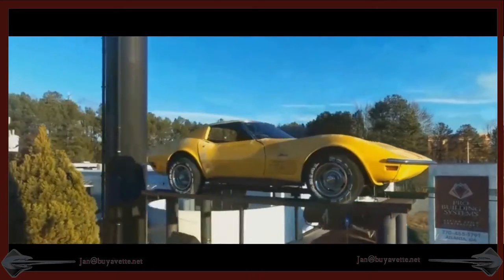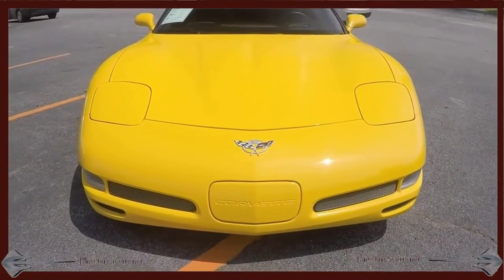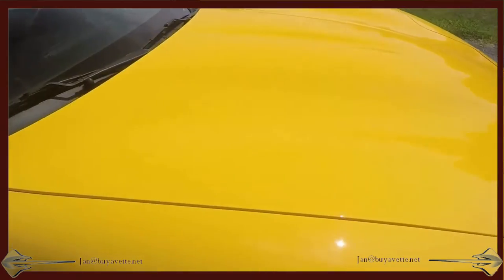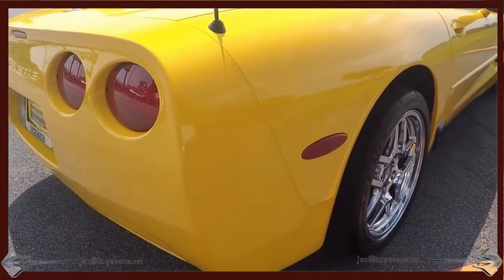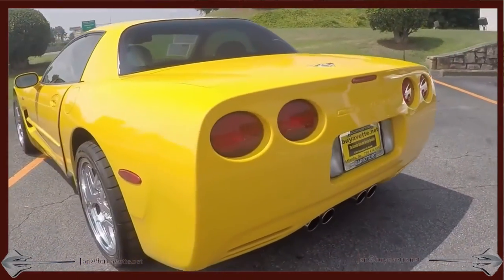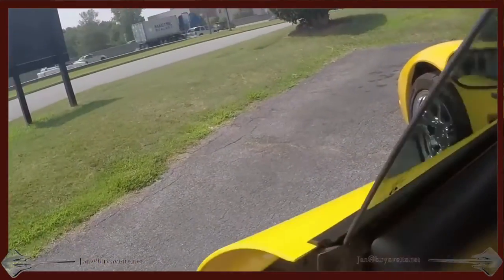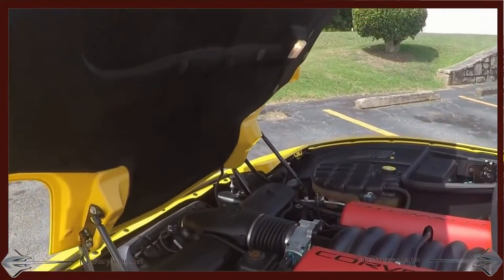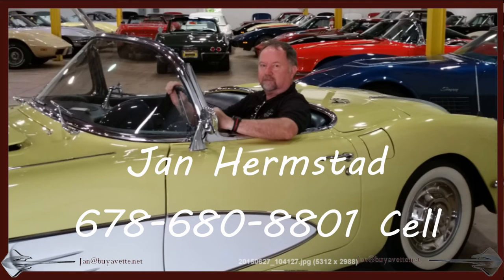2003 Corvette Z06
2003 Corvette Z06 For Sale

Millennium Yellow exterior, Black interior. 405hp LS6 engine, 6 speed manual transmission, posi rear-end. Factory features include Heads Up Display, memory package, dual zone electronic climate control, Bose CD stereo, Millennium Yellow tintcoat upcharge, power driver's seat, power windows, power locks, power steering, power brakes, power mirrors, tilt, cruise control, ABS, traction control, Active Handling. Coming with a clean Carfax and just 17,453 miles, this 2003 Corvette Z06 is in particularly nice condition. This car's paint is vg-exc, with a great shine. A set of chrome C5 Z06 style wheels has been added to this car; tires show an average of 7/32nds tread depth remaining. The interior of this 2003 Corvette Z06 shows vg-exc factory leather seats, steering wheel, door panels, and center console. Additions to this car include a set of front and rear Lloyd mats with Z06 logo embroidery, window tint, and a polished exhaust filler plate with C5 logo. This car features a corrosion-free subframe, has been fully serviced, and all instrument gauges, lights, turn signals, brakes, engine, transmission and rear-end are all in good operating condition. Please do not assume that this is an average condition Corvette, as Buyavette specializes in "hand-picked Corvettes" that are loaded with expensive factory options. All of our Certified Corvettes are way above average condition for the miles. In addition, they are all fully serviced. Consider that sellers rarely spend money getting full service before offering their car for sale. Dealers typically only wash the car before offering it for sale. We however adhere to strict quality control standards when purchasing, as well as inspections and service. All Certified Corvettes are fully serviced and ready to enjoy. 17K Miles.